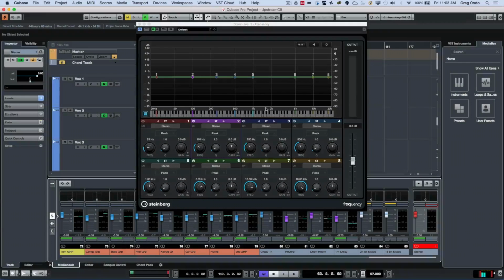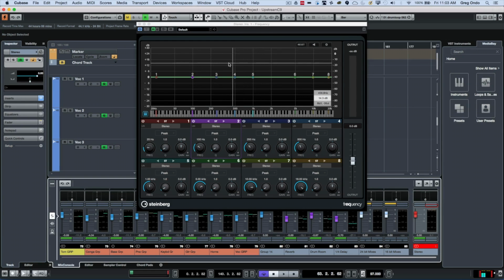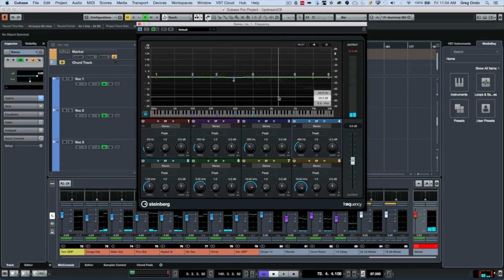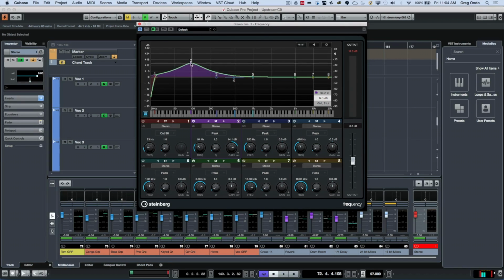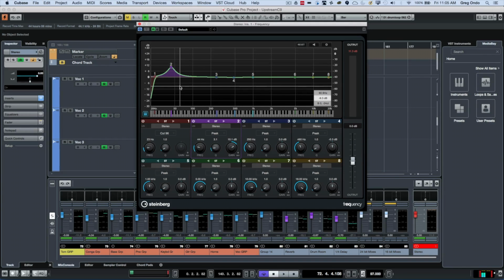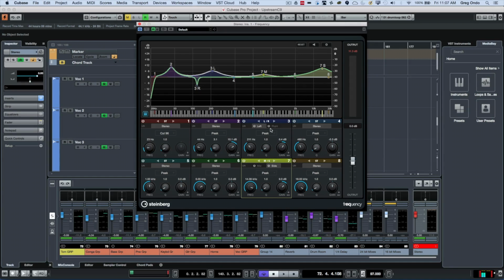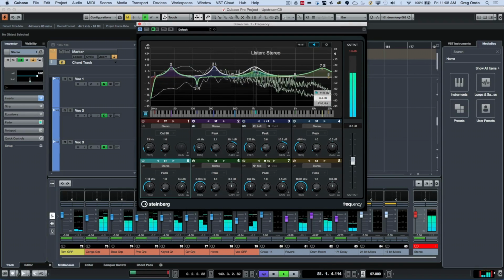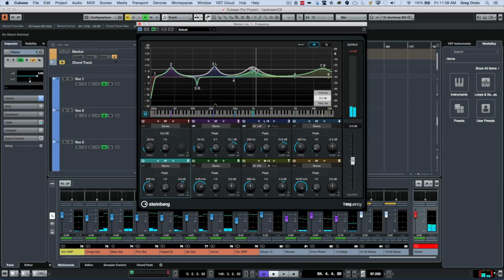Overview of the Powerful EQ Frequency in Cubase | Q&A with Greg Ondo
This Q&A episode provides an overview of the powerful eight-band linear-phase Frequency equalizer plug-in in Cubase. Join Greg Ondo in this video as he covers this plug-in in its entirety. Frequency is one of many brand-new additions that you can find in the latest iteration of one of the best recording studios available today.